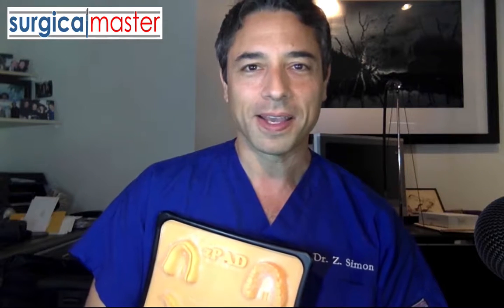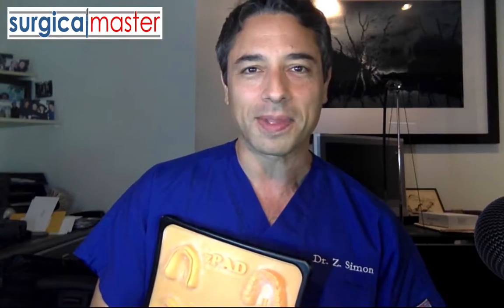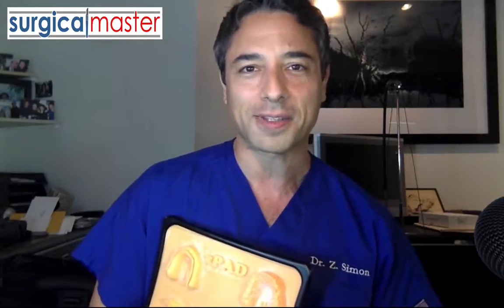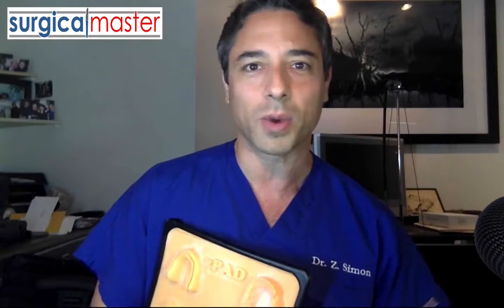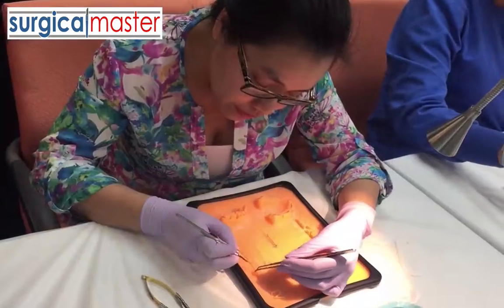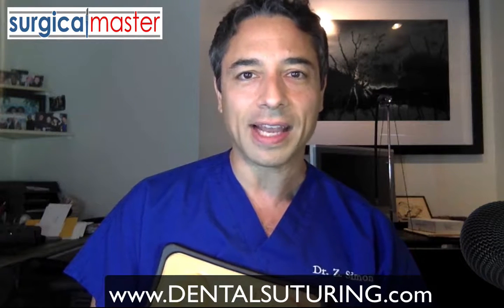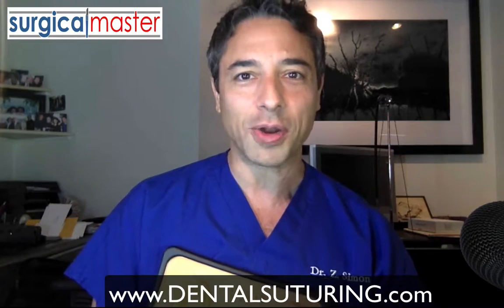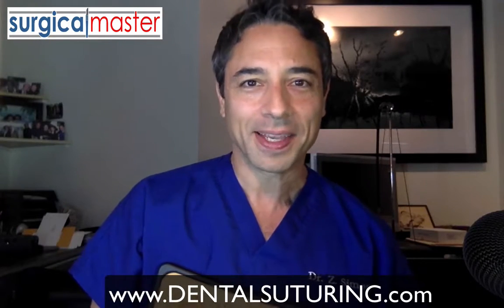Learn how to suture with the Zpad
Dr. Simon announces the zPAD suturing teaching system and how to join the WAITING LIST
Discover how you can learn dental suturing starting from a beginner all the way to an advanced level in a very short time. This out-of-the-box system is a teaching methodology you have not seen before. Join the doctors that have already gone through the zPAD suture training system!

You will learn the simple and effective suturing techiques periodontists are using.

You will MASTER SUTURING!